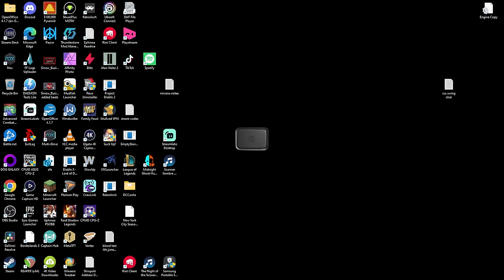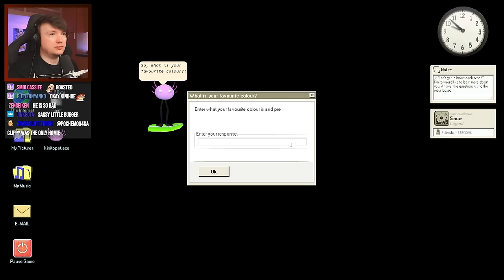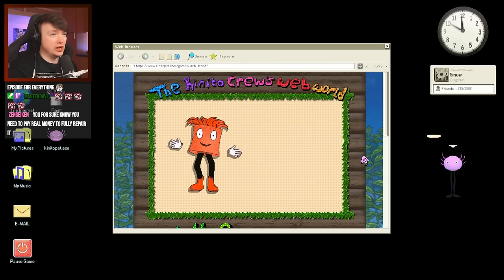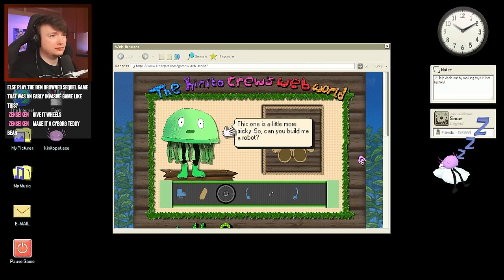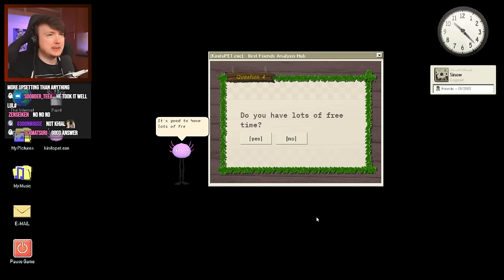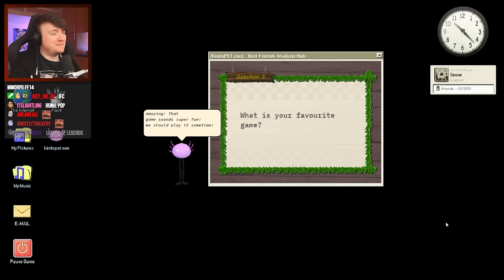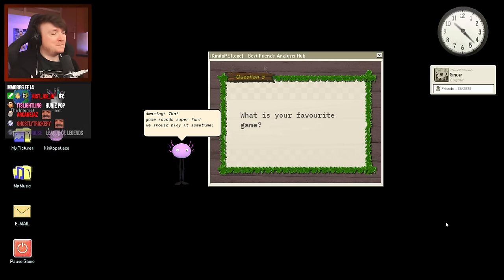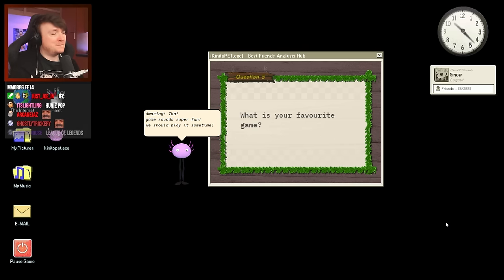This Horror Game Hacked My PC And It's Amazing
KinitoPET really impressed me with how much it felt like my old days of downloading BonziBuddy onto the family PC (terrible mistake) and also how creepy it was. Check out this indie horror KinitoPET gameplay in this video.

My links:
Reality TV Reactions Channel ➔  @SinowTrashTV